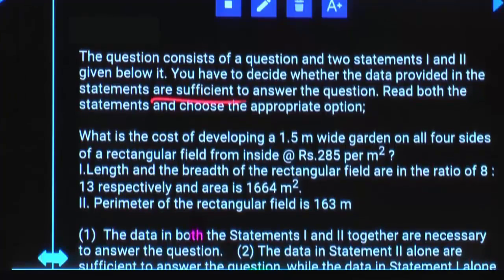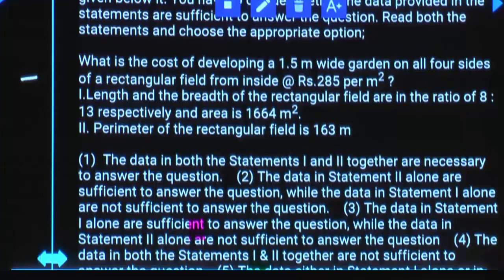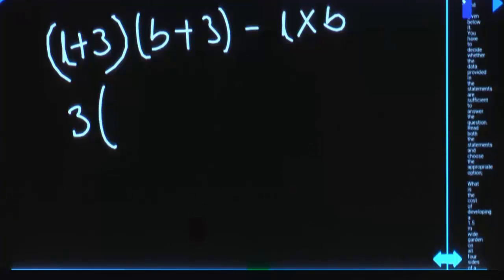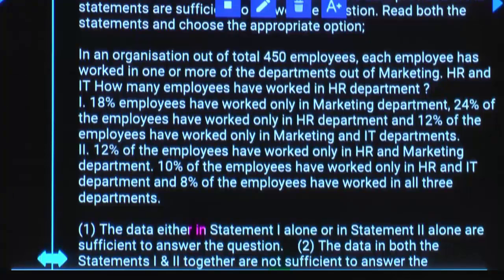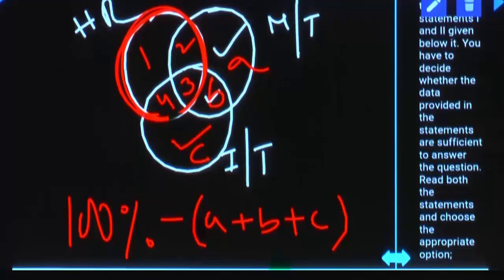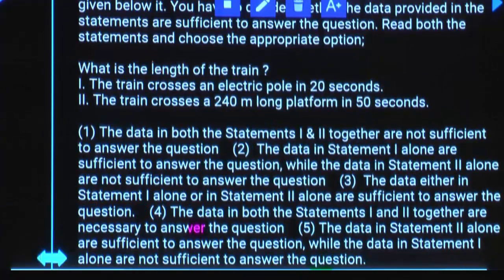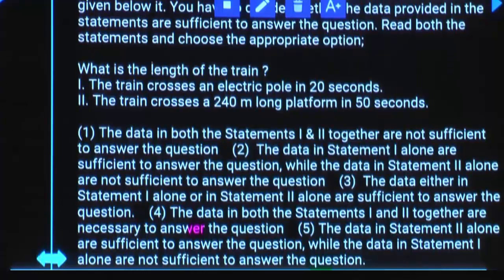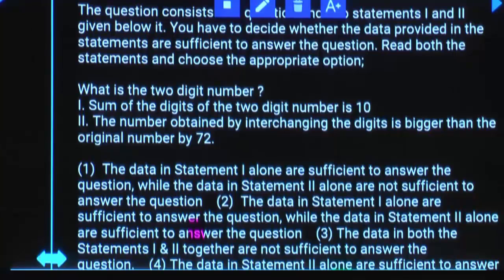DATA SUFFICIENCY | QUANTITATIVE APTITUDE TRICKS FOR BANK PO/CLERK, SSC CGL/CHSL & RRB EXAMS